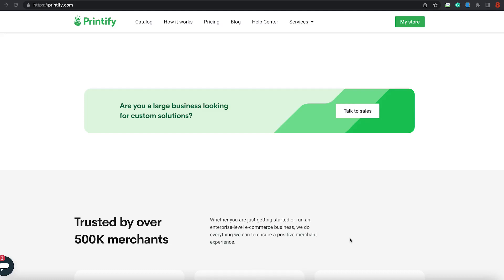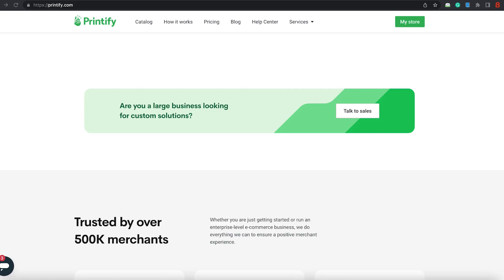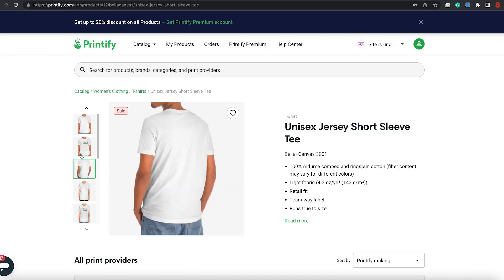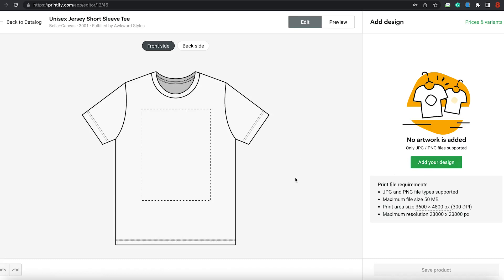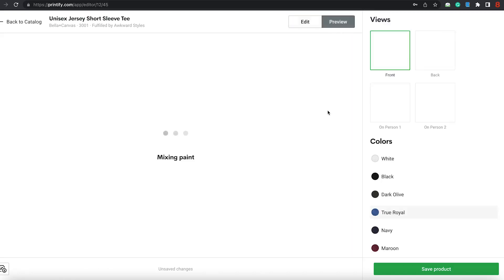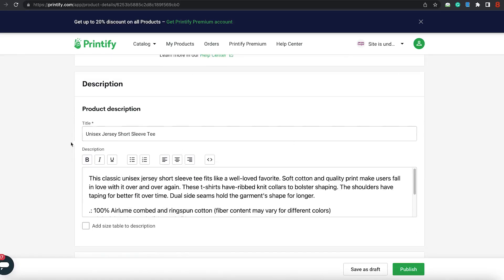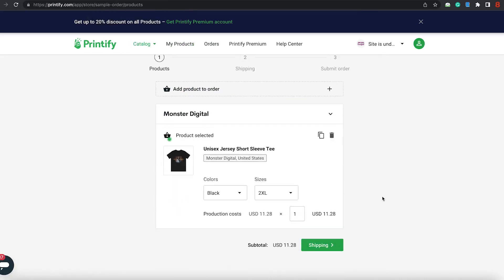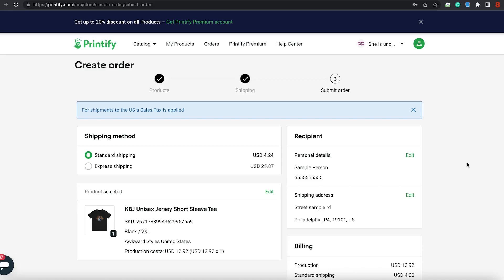Ketanji Free Graphic Promo